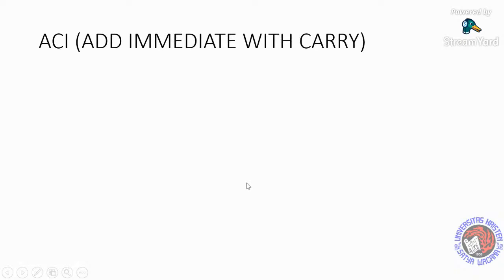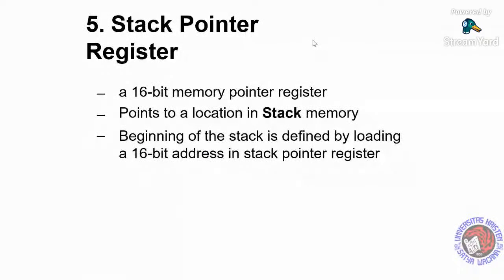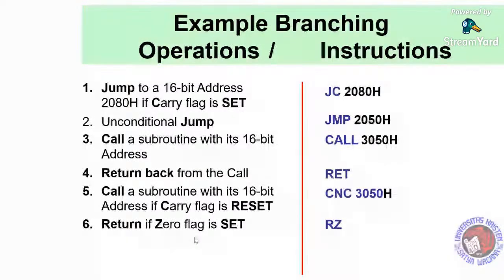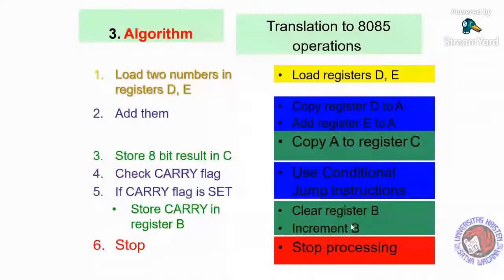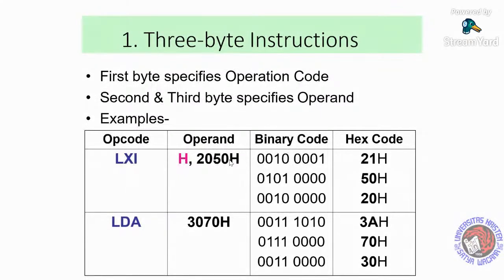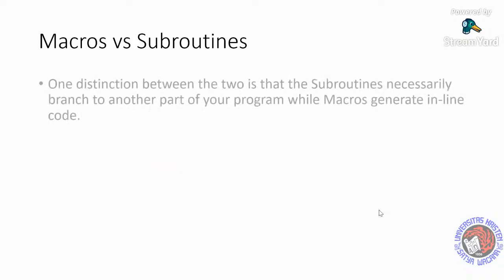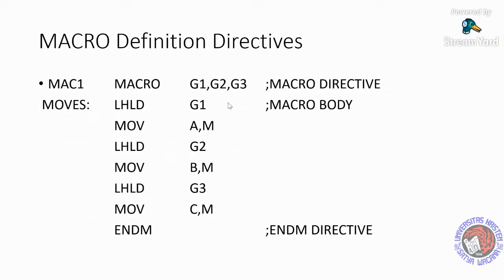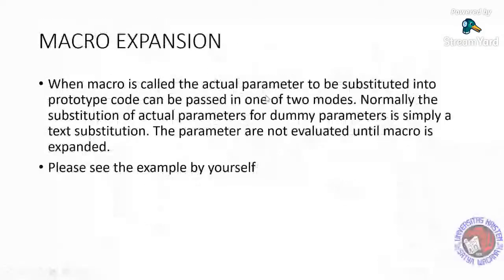Macro and Programming Technique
Simple discussion about macro and subroutine.
I do the wrap up about instruction set.
I'm sorry for video quality and unrecognizable noise here ^___^